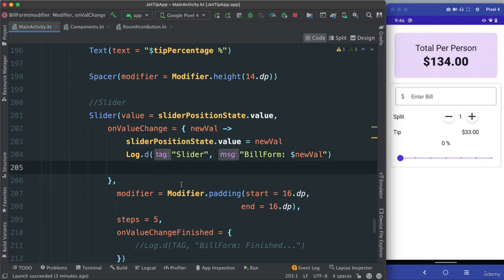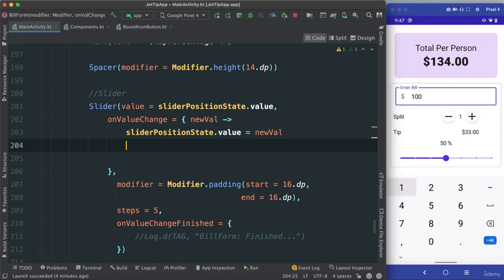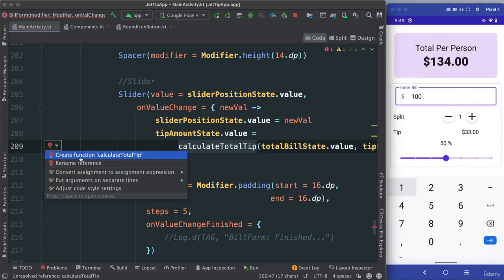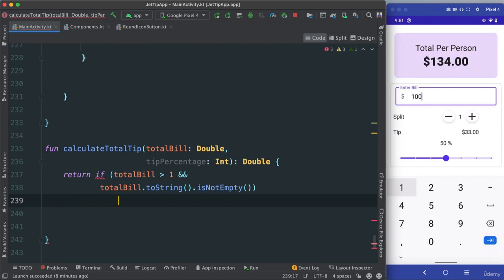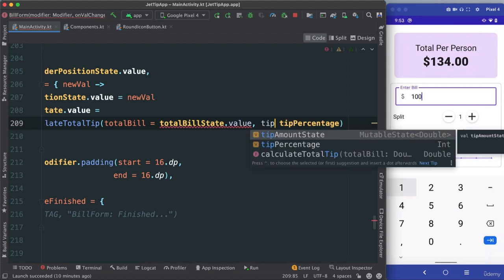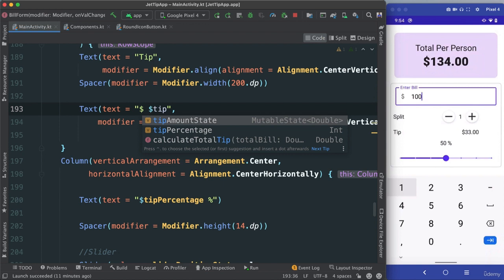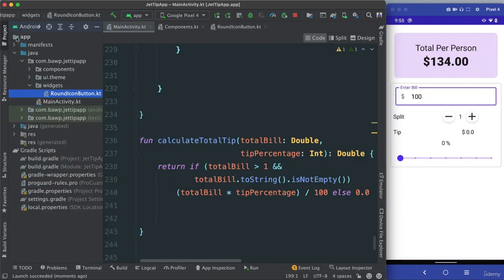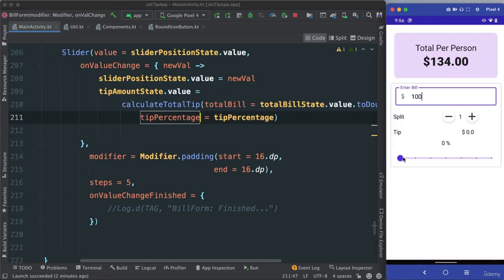093 - Build a Tip Calculator App - Calculating the Tip Amount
Calculating the Tip Amount